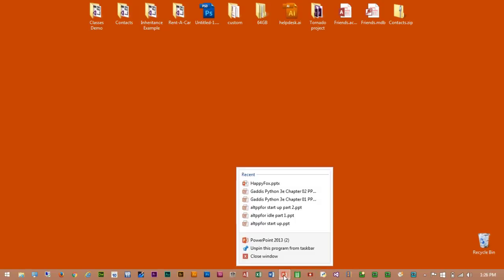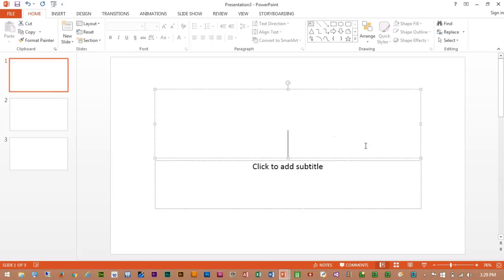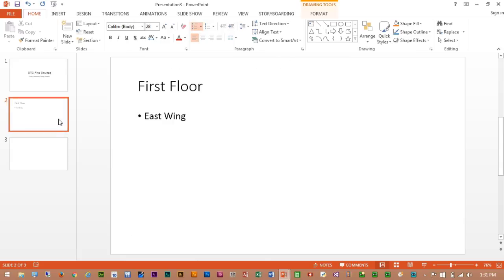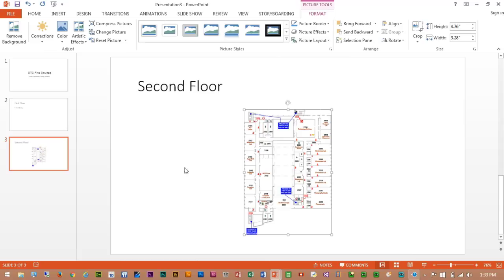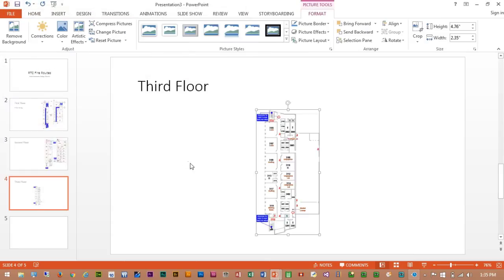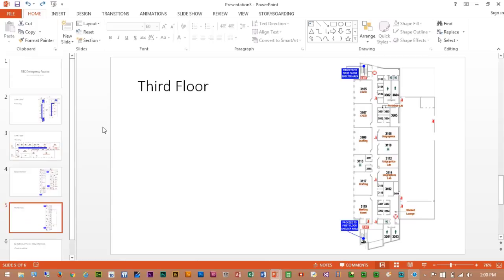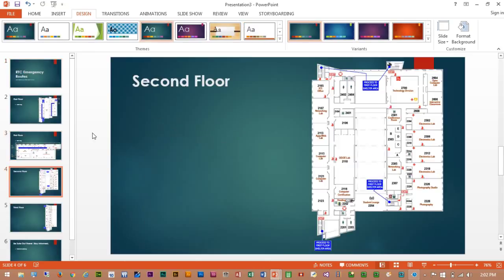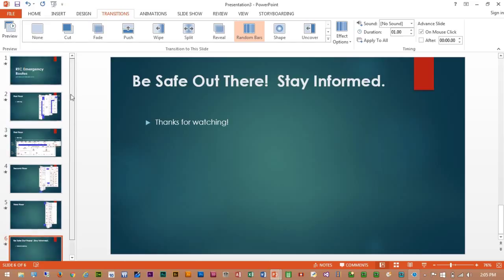PPTX Tutorial Mott 2016